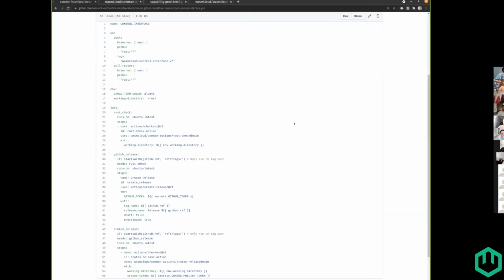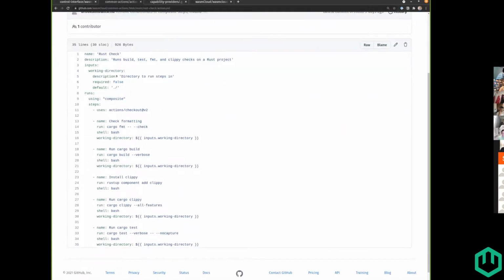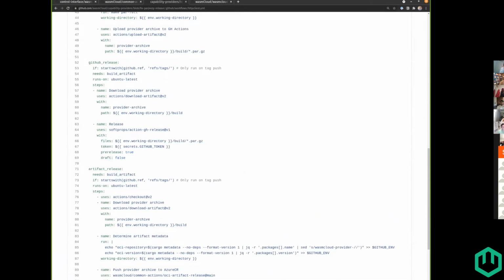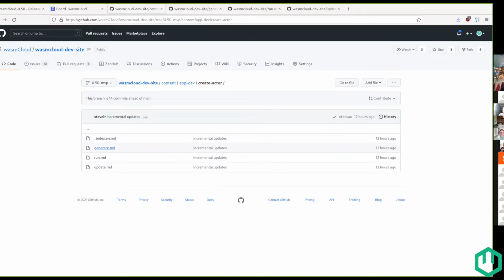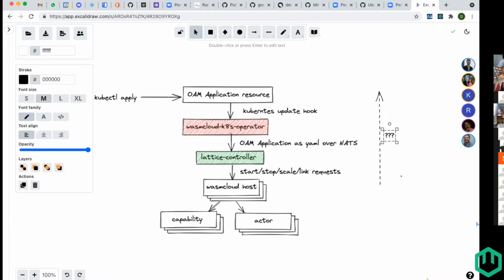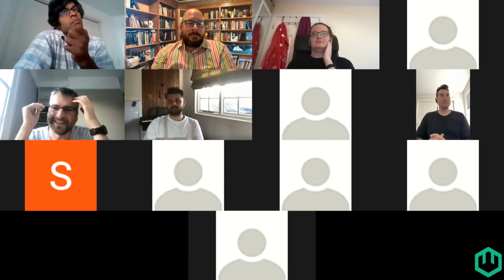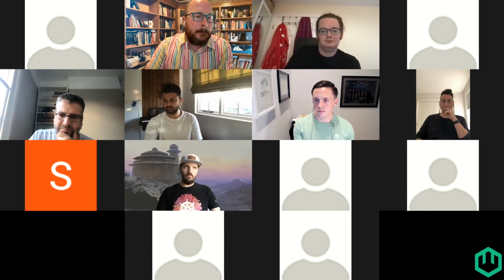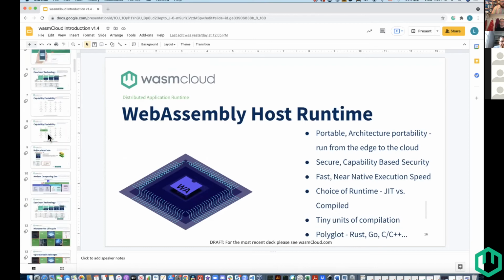wasmCloud: New CI Pipeline, 0.50 Update - 09/08/2021 Community Call